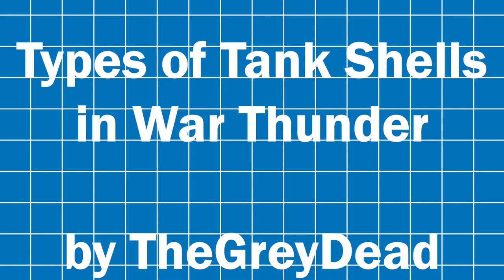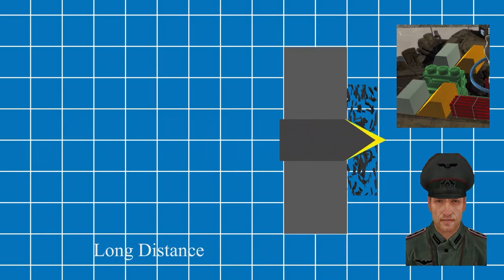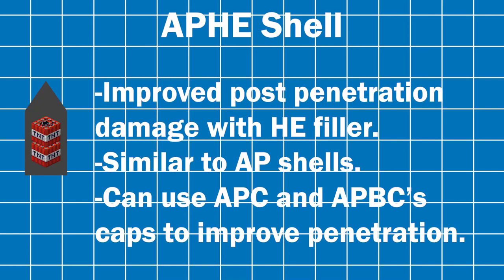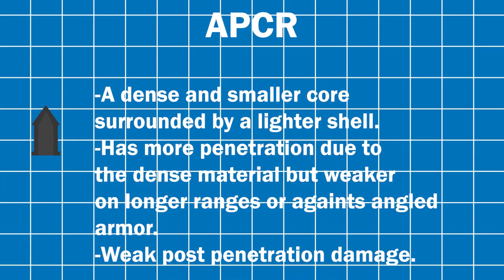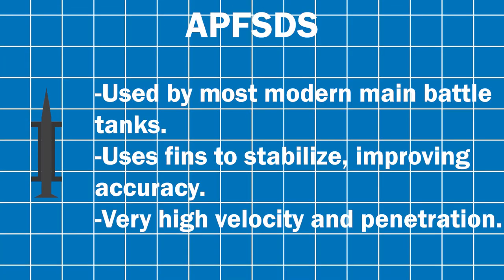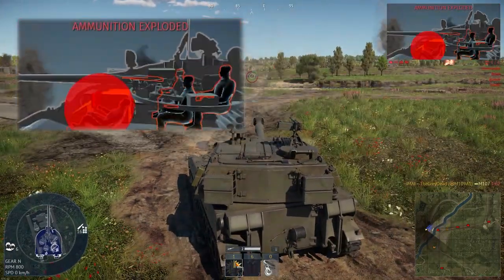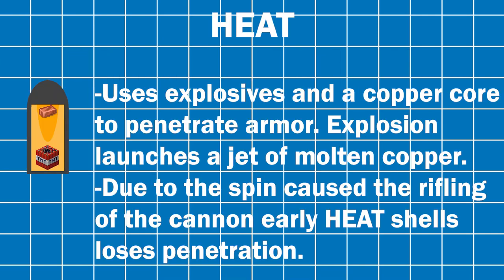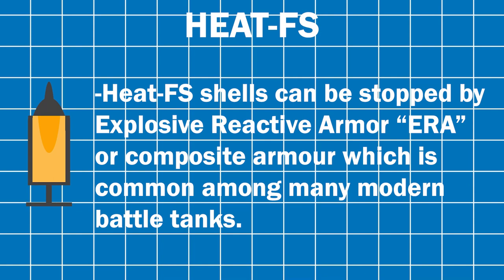War Thunder | (With Animations) Tank Ammunition Explained(No Music)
Tank Ammunition in War Thunder explained with animations.

Chapters:
00:00 Intro
00:06 SolidShots
00:11 AP
00:30 APC
00:47 APBC
00:57 APCBC
01:44 APHE
02:20 SubCalibers
02:37 APCR
03:05 APDS
03:34 APFSDS
04:07 Explosive Shells
04:10 HE
04:51 HESH
05:14 Chemical
05:18 HEAT
05:53 HEAT-FS
06:40 Outro